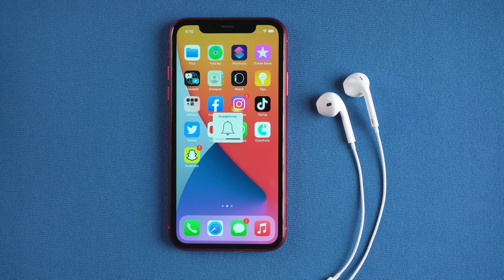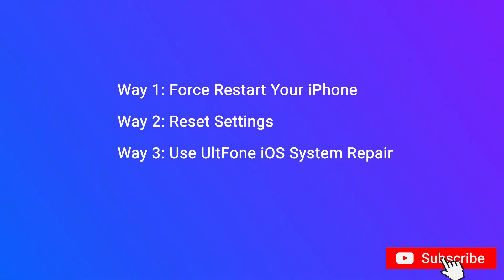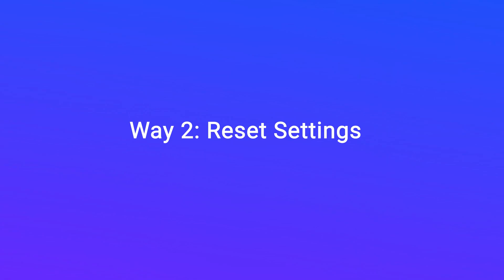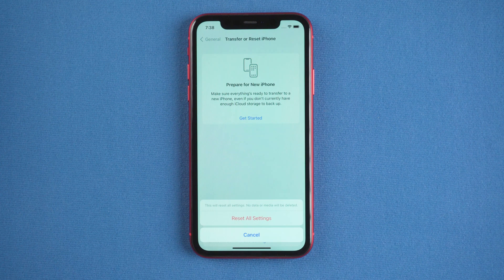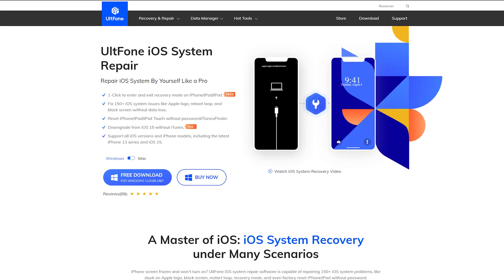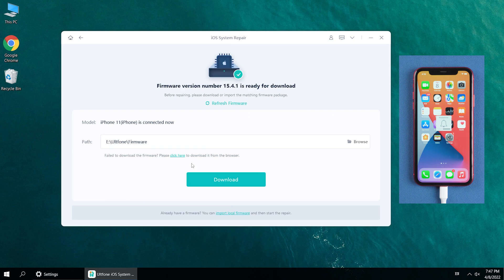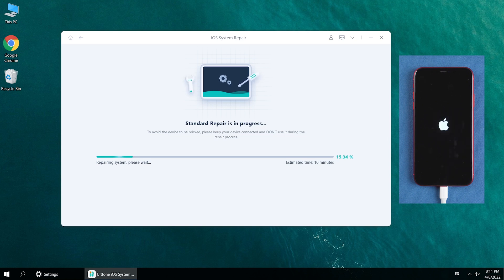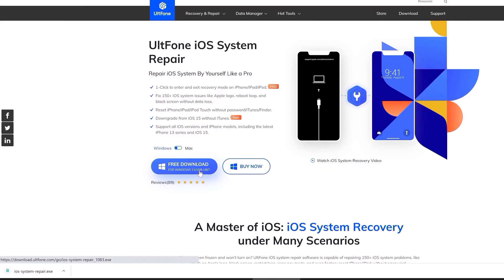How to Fix iPhone Stuck on Headphone Mode? Remove iPhone Headphone Mode | iPad Headphone Mode Stuck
Did you pull off your headphones only to realize the headphone mode has yet been active on your iOS device? The mode has resulted in purely mute state and failed to play any music file or ringtone. How to fix iPhone stucking on Headphone Mode?

Chapters💌:
0:00 Intro & Preview
0:25 Way 1: Force Restart Your iPhone
0:50 Way 2: Reset Settings
1:37 Way 3: Use UltFone iOS System Repair